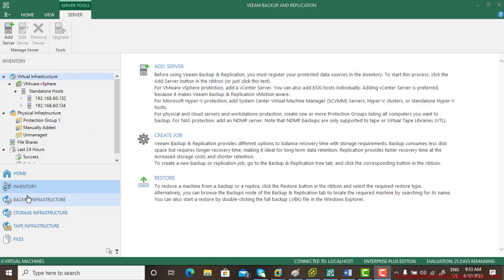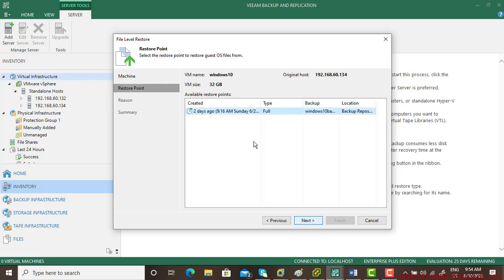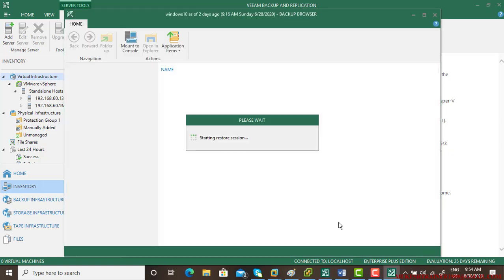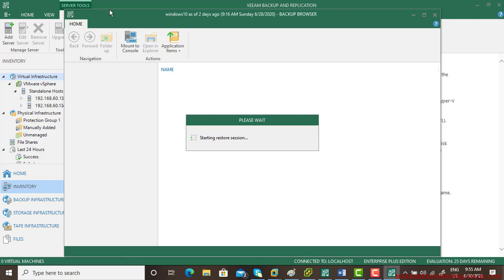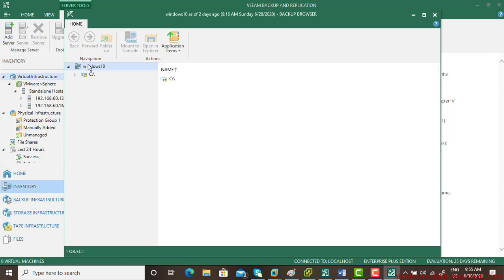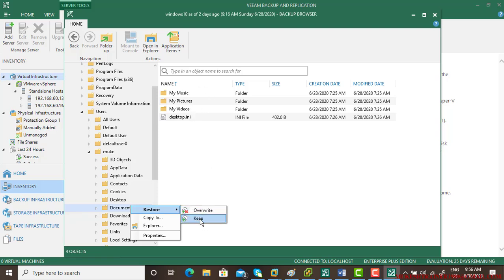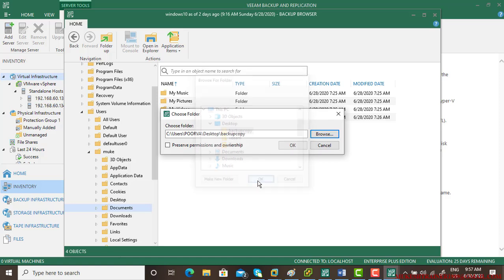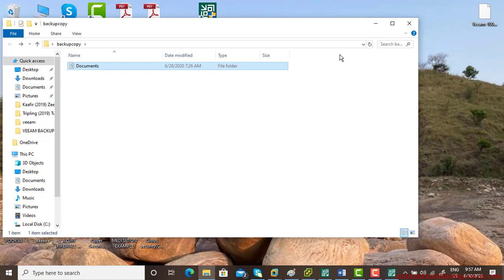Restore File Level Backup In Veeam Backup & Replication